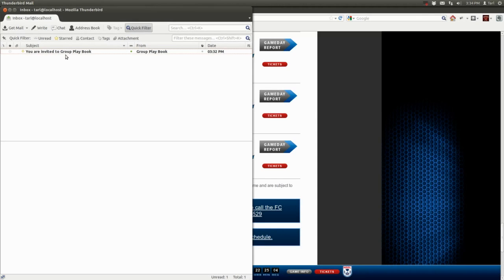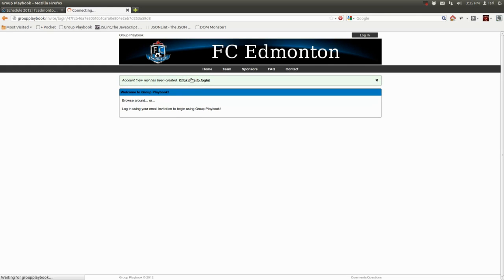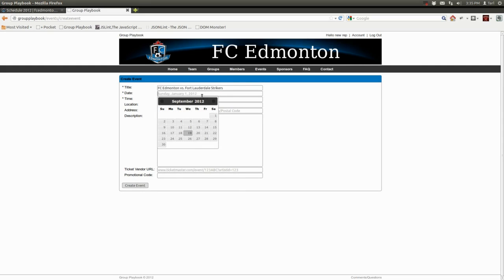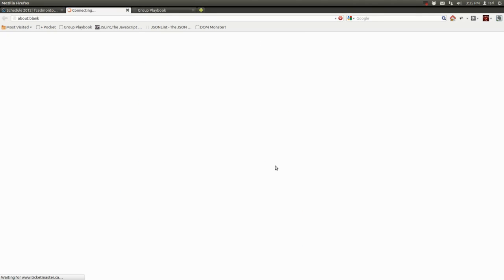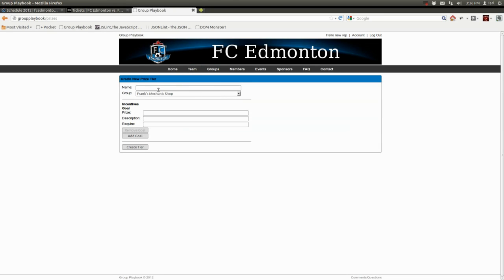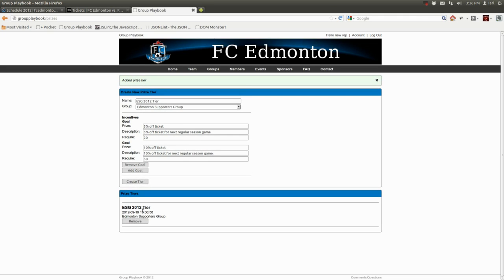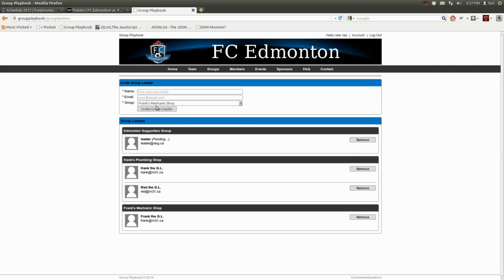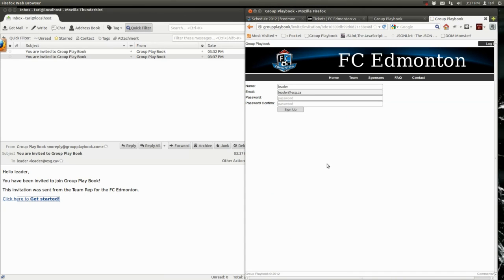Team_Rep.mp4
A walkthrough of the team rep functionality in the Group Playbook system.